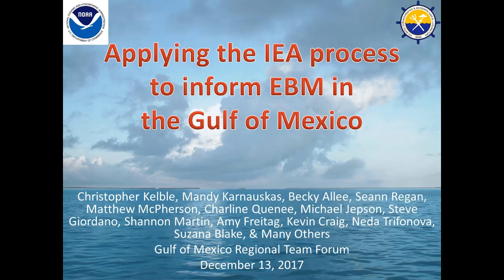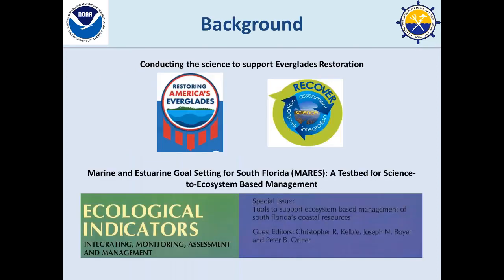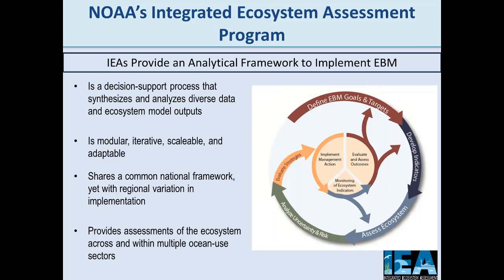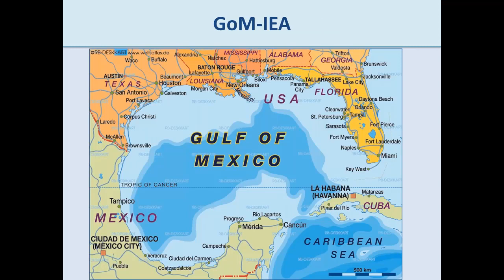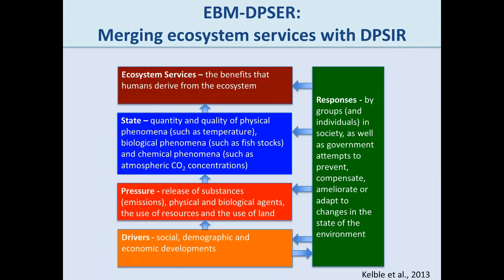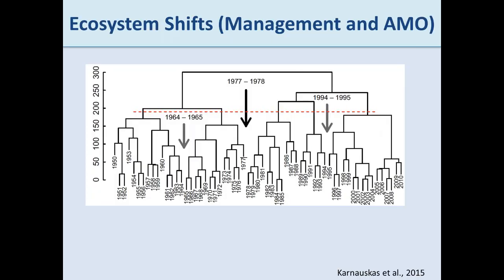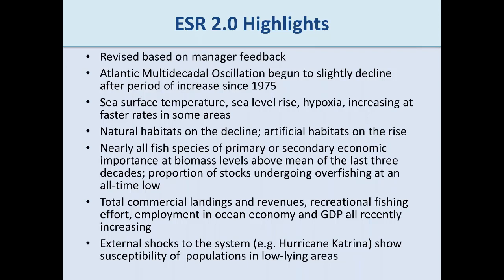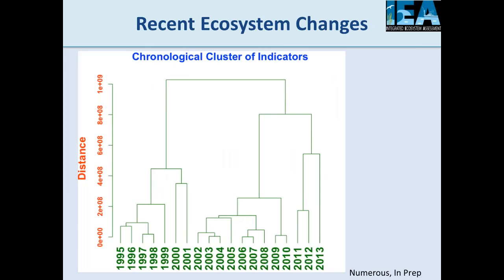Applying the IEA process to inform EBM in the Gulf of Mexico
Speaker: Christopher Kelble, NOAA Atlantic Oceanographic and Meteorological Laboratory

Abstract: Chris Kelble will discuss how Integrated Ecosystem Assessments (IEA) have evolved throughout NOAA with a specific focus on the Gulf of Mexico (GOMx).  IEA's were originally viewed and communicated as a product, process, framework, and tool.  This led to the Gulf of Mexico team implementing the IEA to answer big questions about the holistic status of the entire Gulf of Mexico that advanced our scientific understanding, but the connection to ecosystem management was missing.  We are now tailoring the GOMx IEA implementation in conjunction with management partners to support specific management processes. This has required the team to change the geographic scale of the IEA and work jointly with our management partners when creating IEA products.  Chris will highlight how the IEA has advanced our understanding of the Gulf of Mexico ecosystem and is actively working with resource management partners to improve decision-making.

About the Speaker: Chris Kelble is a research oceanographer at OAR's Atlantic Oceanographic and Meteorological Laboratory (AOML).  Chris Kelble leads the ecosystem assessment and modeling research group at AOML. His research focuses on taking a socioecological approach to understand ecosystem structure, function, and management.  He has also chaired the NOAA Integrated Ecosystem Assessment Steering Committee for the past 6-years.